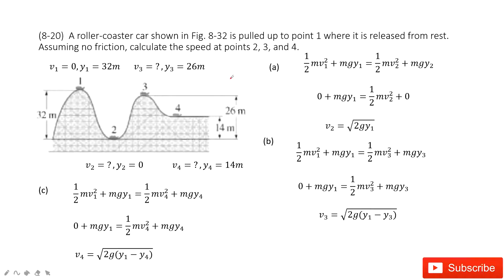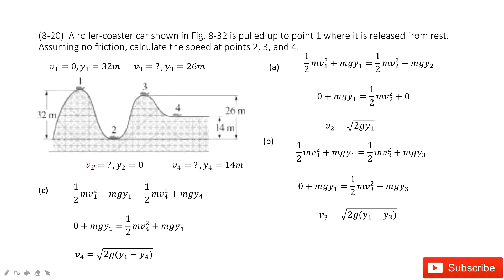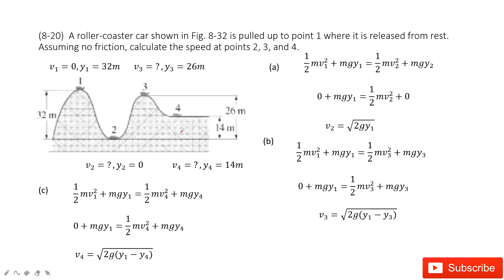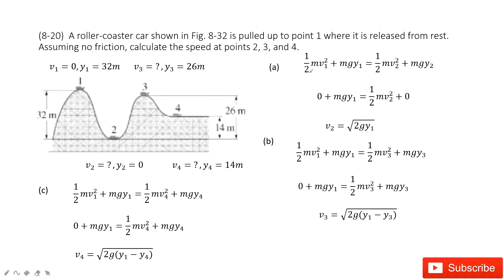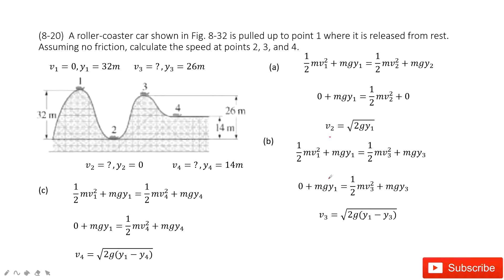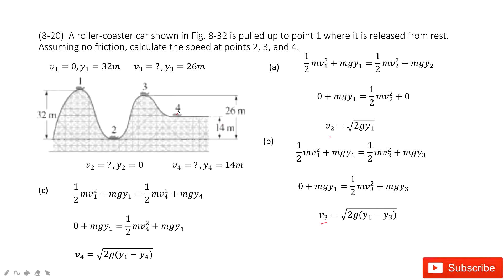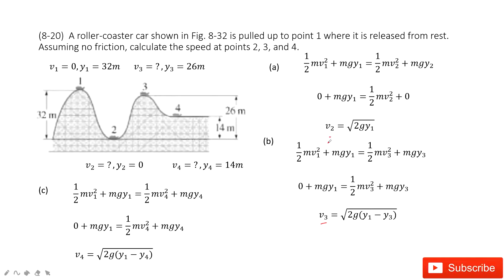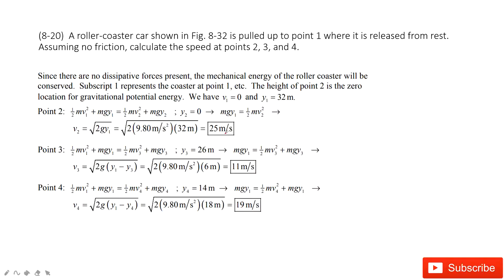(8-20) A roller-coaster car shown in Fig. 8-32 is pulled up to point 1 where it is released from re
(8-20)  A roller-coaster car shown in Fig. 8-32 is pulled up to point 1 where it is released from rest. Assuming no friction, calculate the speed at points 2, 3, and 4.